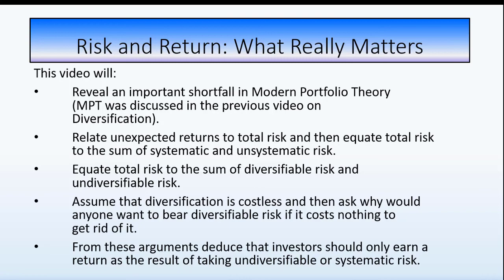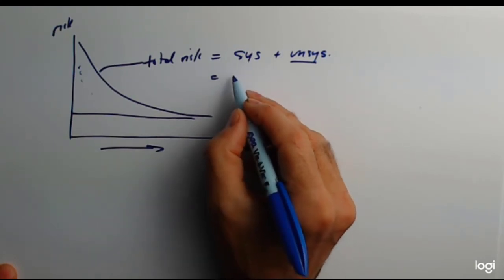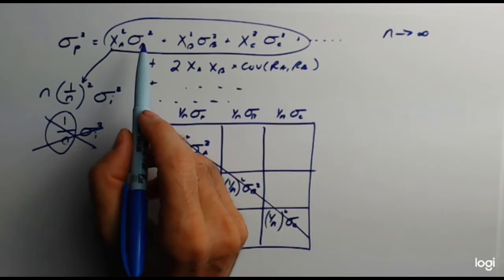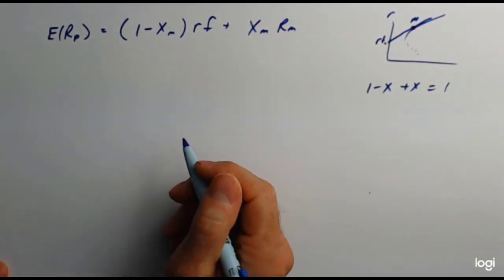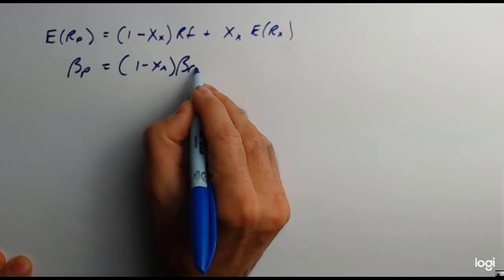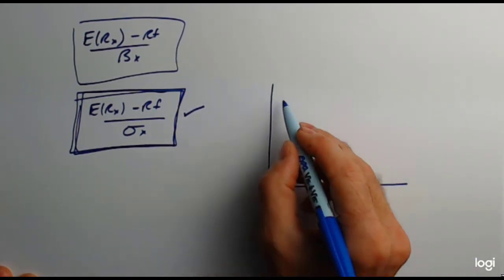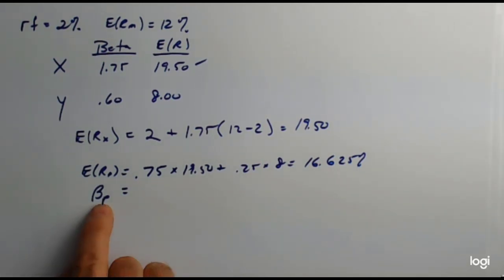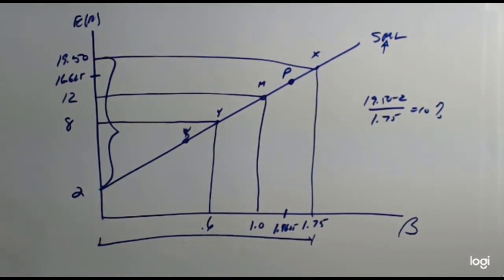Risk and Return What Really Matters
Systematic, unsystematic, diversifiable risk, beta, SML, CAPM,